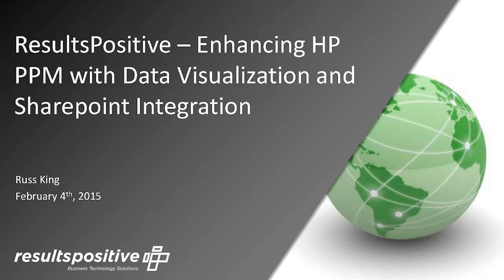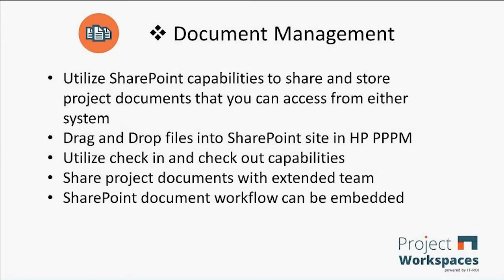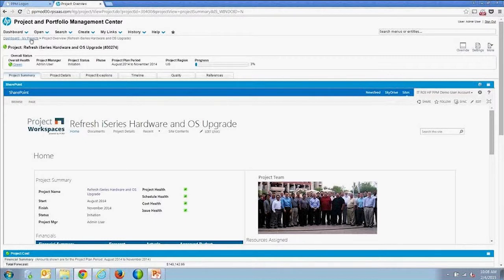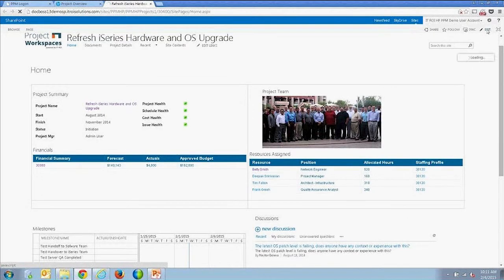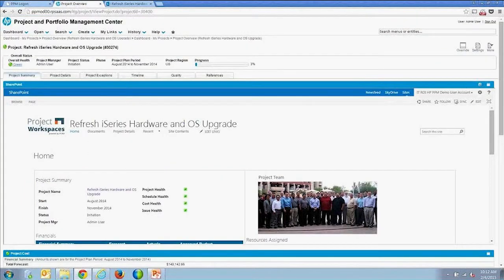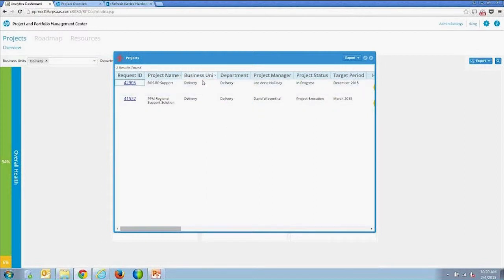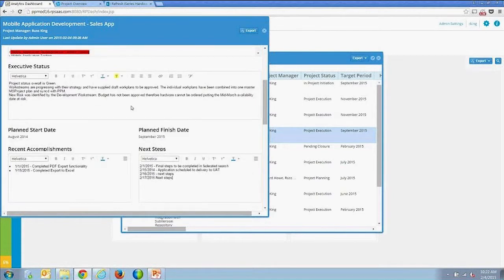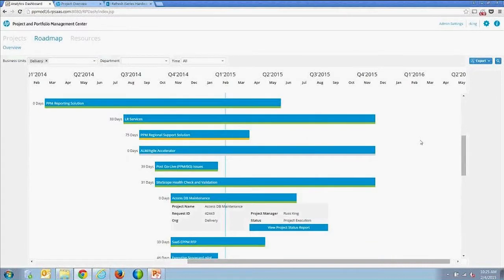Enhancing HP PPM with SharePoint Integration and Analytics Dashboard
PPM Analytics Dashboard
Tired of looking at confusing, Excel like data reporting? Discover how your organization can increase user interaction and make smarter decisions with drillable dashboards that bring new life to old and confusing analytics.

SharePoint Integration
Learn how you can increase team collaboration by installing our PPM and SharePoint connector that allows you the ability to manage projects in SharePoint and cut down the number of licenses for team members.